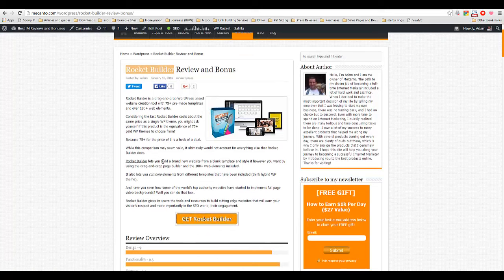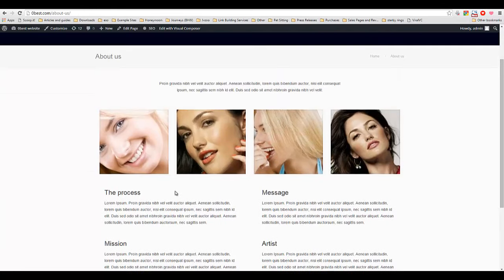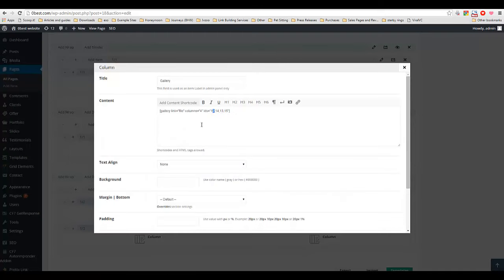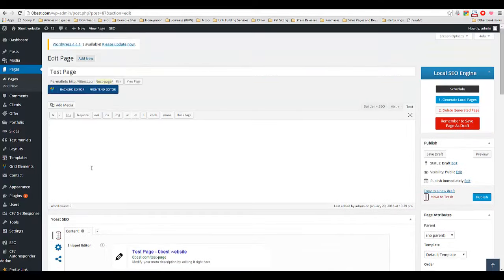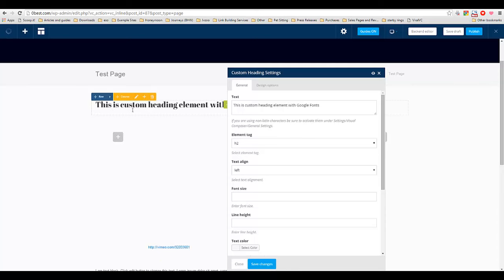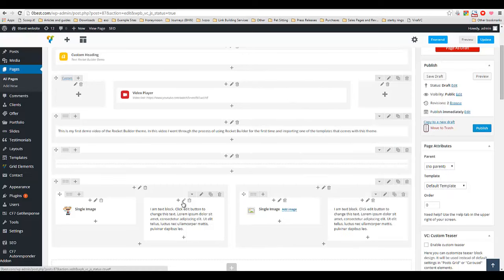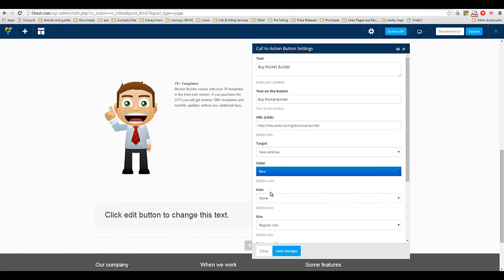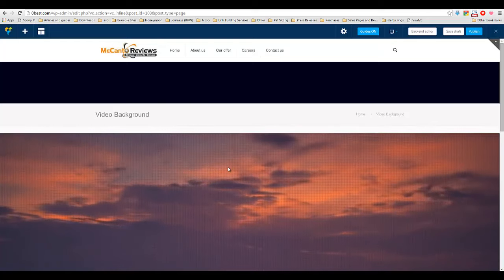Rocket Builder Demo 3 [Mecanto Reviews]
UPDATE (1/27): Although Rocket Builder was a 3 day launch which is now closed, I wanted to apologize to everyone for posting these 3 videos including my own "positive" demo/review of the product. When I reviewed Rocket Builder, I did not know that it was literally a copy of BETHEME, a Wordpress theme that was created previously. It is unfortunate that things like this go on in the business, but knowing that it does, I have to do a better job with my own research methods going forward and I will strive to do that.

Thank you for your understanding and continued support.

This is my second Rocket Builder demo and in this video I go a bit deeper into the Wordpress theme.

The first thing I did was go into one of the pages that came with the Beauty template that was imported into my website during the previous demo.

I went through the setup of that page template with the Rocket Builder page builder (which is a lot different from standard Wordpress themes and it gives you a lot of flexibility).

Next, we created a blank page and used the front-end page builder, loaded a video page + description template, and filled in each section with our own information.

I also added an extra row at the top and bottom of the page to add a title element at the top and call-to-action element at the bottom of the page using resources that come with Rocket Builder.

With so many features and templates to choose from, I would definitely recommend playing around with Rocket Builder kind of like I've been doing before you start using it to build a money site.

If you would like to see my full review please check